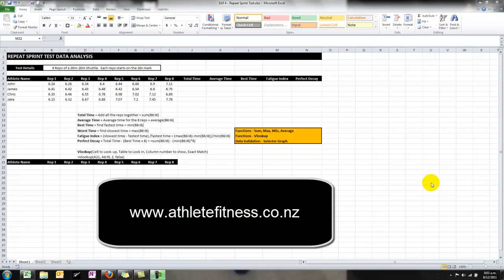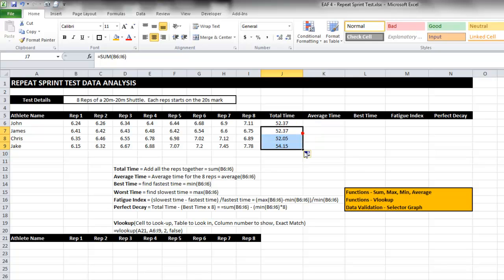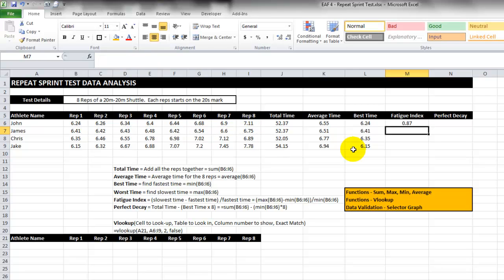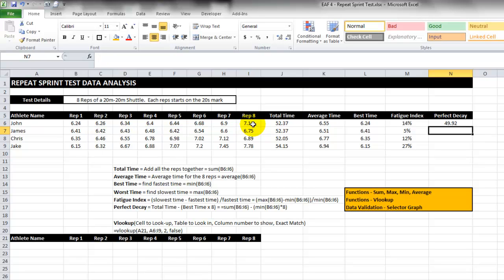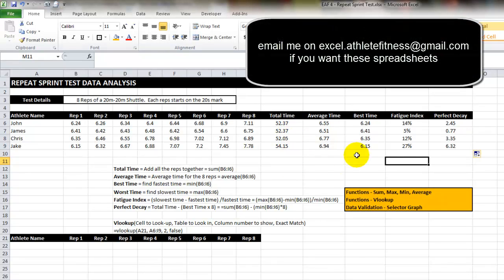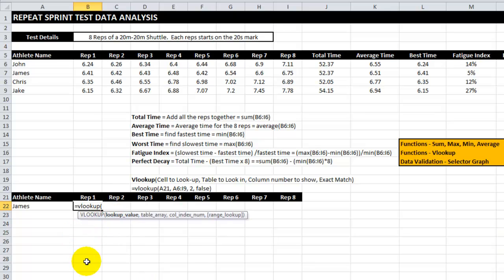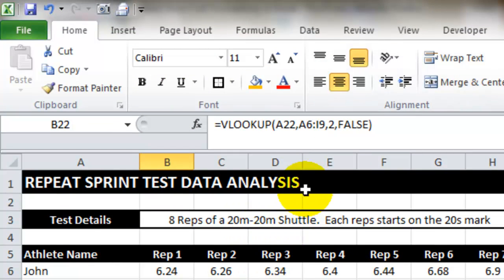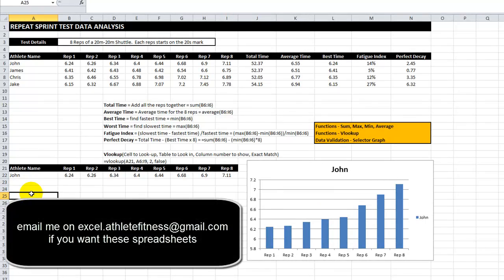EAF#4 - Simple Functions and Data Validation to Analyse and Present Repeat Sprint Test Data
Todays video demonstrates Sum, Average, Max, Min, Data Validation Charts, Interactive Charts